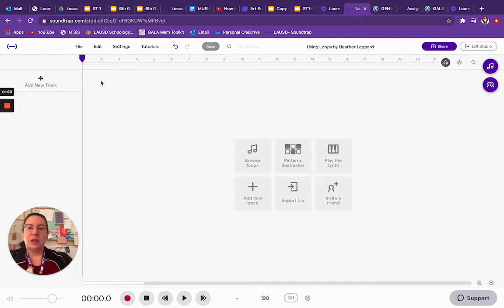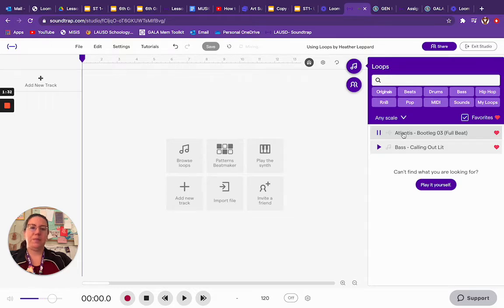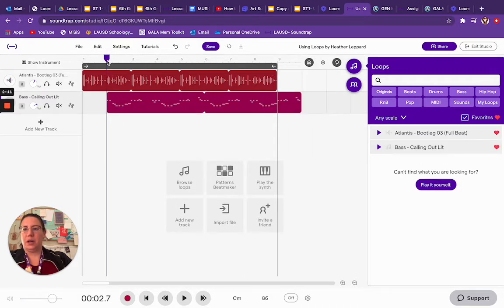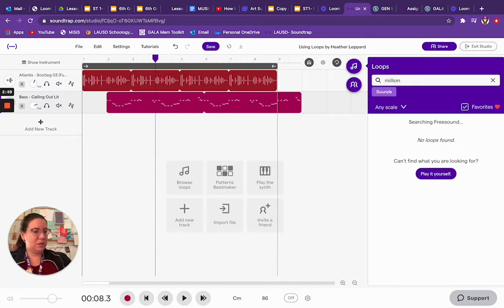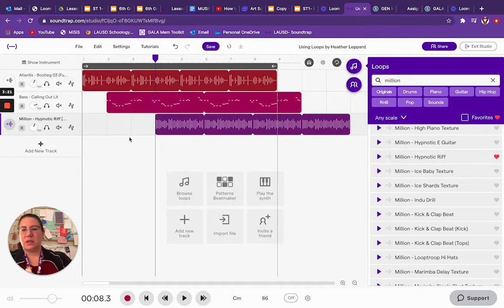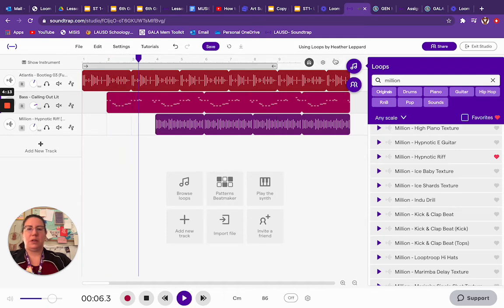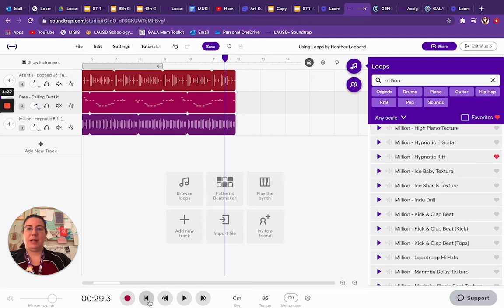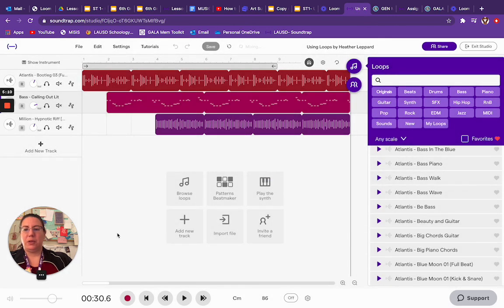Soundtrap Project 1- Using Loops (teacher Walkthrough)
In this video I walk my students through their first project in Soundtrap EDU "Using Loops."
They were required to use 3 loops a DRUM, BASS, and PIANO loop to require an original and unique song. (They could use more of course.)